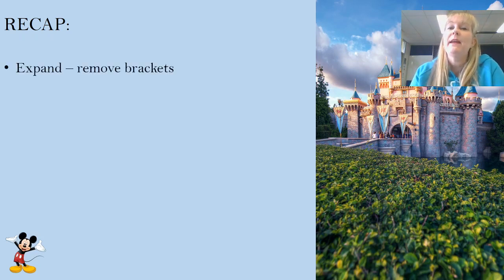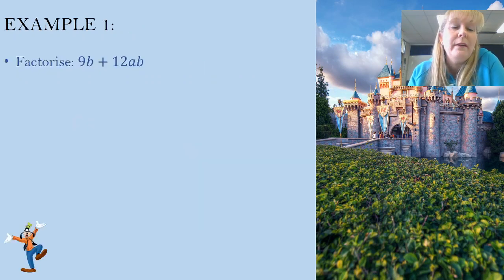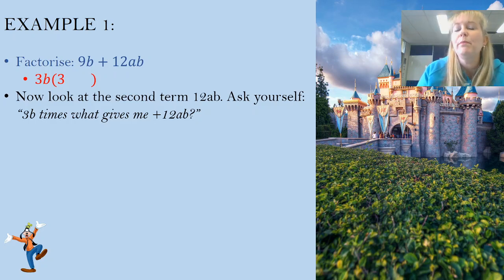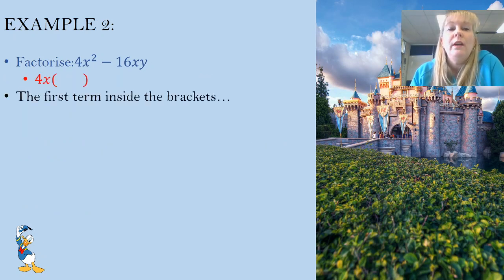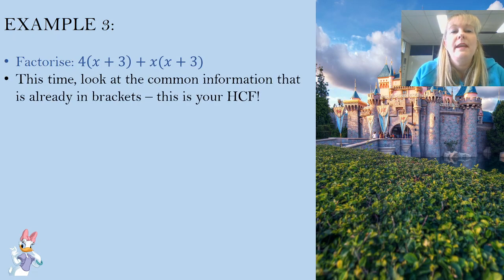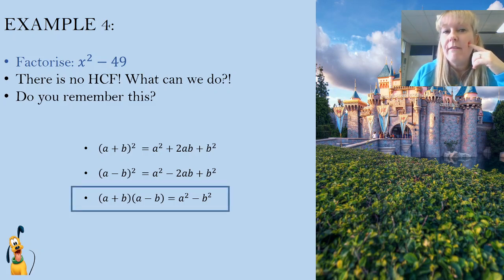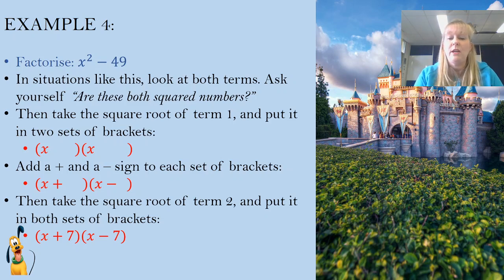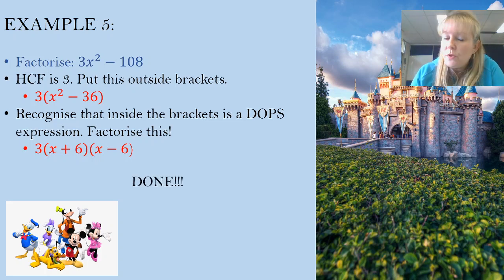Factorising Algebraic Expressions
Grade 9 Maths (ACARA) and 10 Maths Extension (ACARA): Five worked examples including how to factorise DOPS (difference of perfect squares)